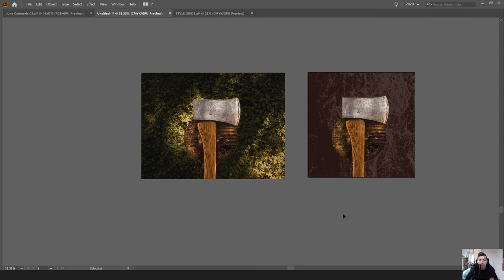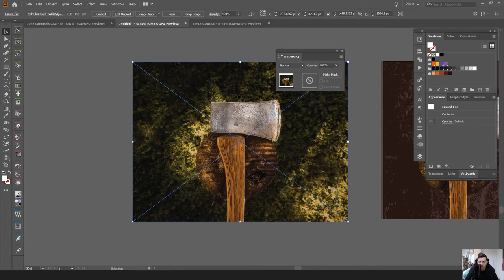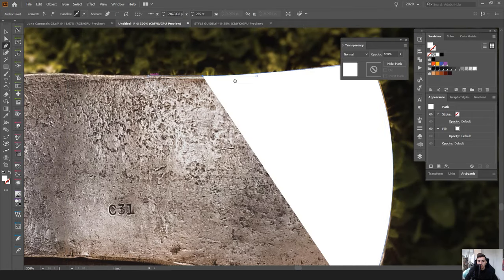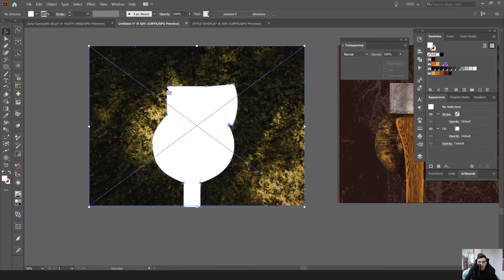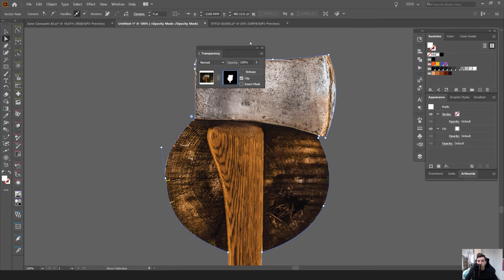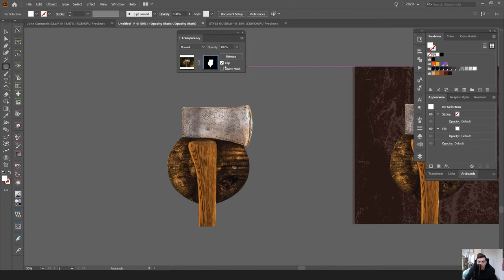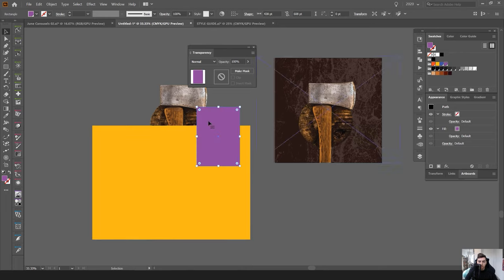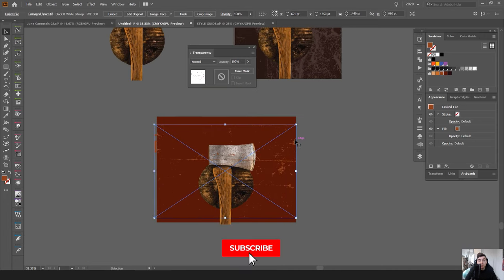Remove Background Adobe Illustrator Tutorial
This tutorial will show you how to Remove background in AI Illustrator. Using making you can literally cut out images you don't have to mask out in photoshop. It's simple to remove background in illustrator but it's better for simple images.